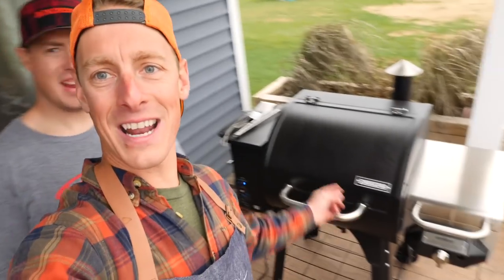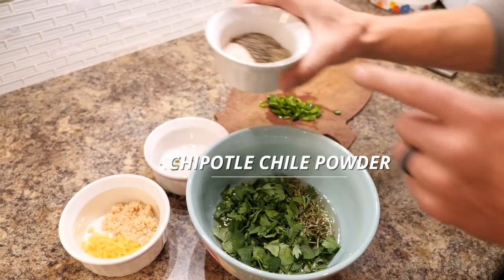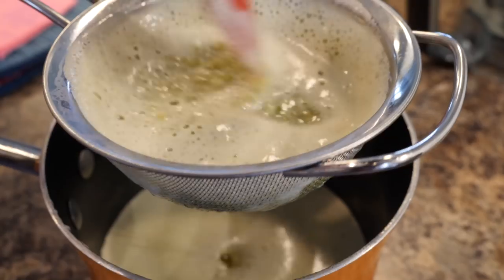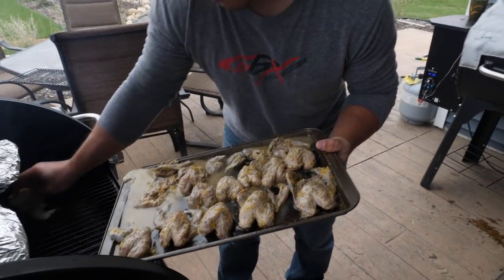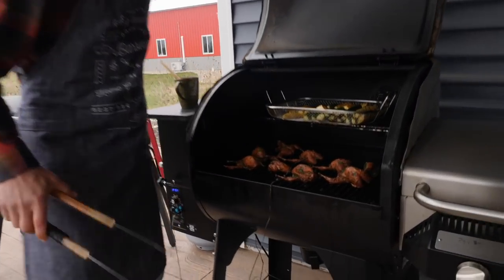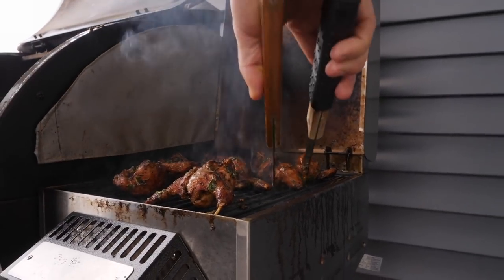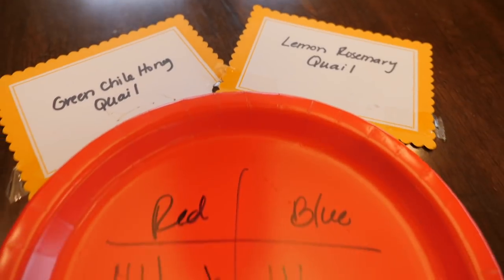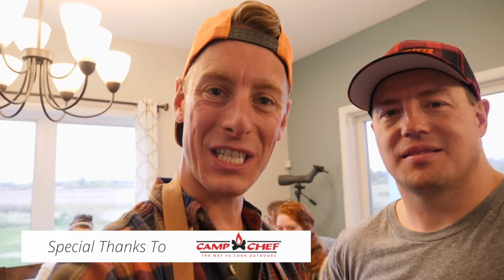Camp Chef Brother Battle | Grilled Wild Quail | Gould Brothers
Camp Chef Brother Battle with Grilled Wild Quail: Quail are a lot of fun to hunt, but how do they taste? In our first ever Camp Chef Brother Battle we go head to head grilling wild quail on our Camp Chef SmokePro SG24 wood pellet grills to see who is the better brother when it comes to serving up a tasty grilled quail.

WHAT SHOULD WE COOK NEXT?

🎉 💥 Live Exhibition Shooting Shows 💥🎉
The Gould Brothers perform a one of a kind live trick shooting entertainment show that will amaze you with their shooting feats while making you laugh as they share their stories and compete against each other with “brotherly love”.